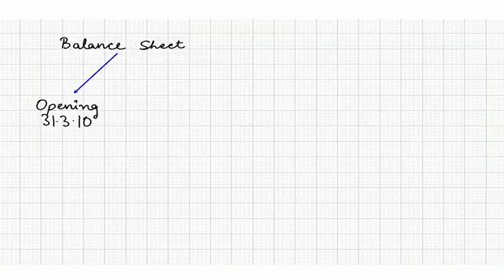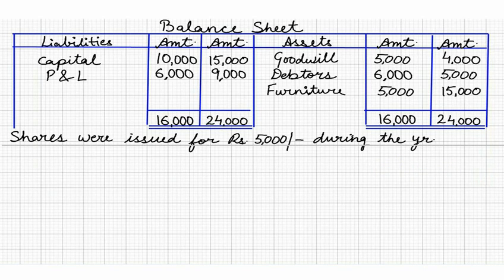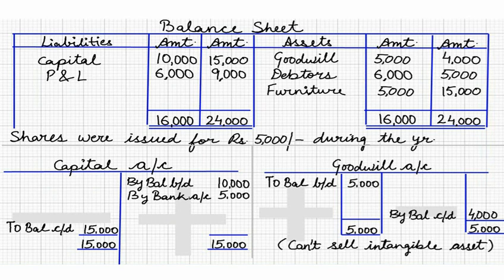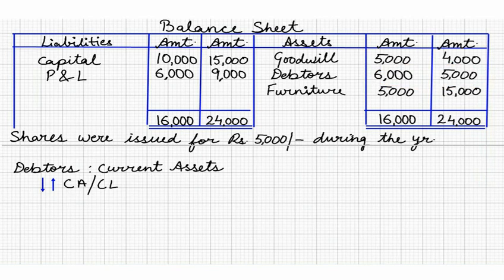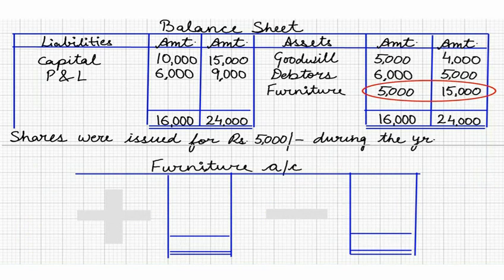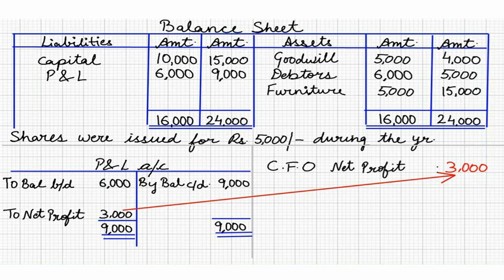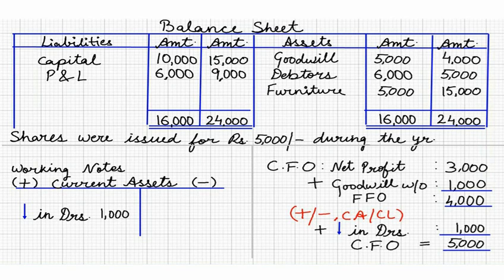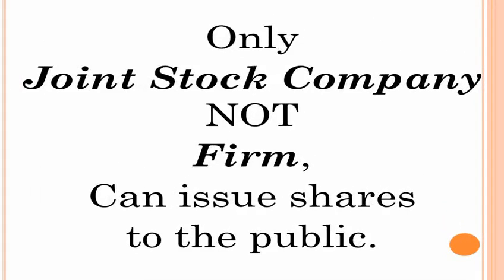Cash Flow Statement - Episode 14